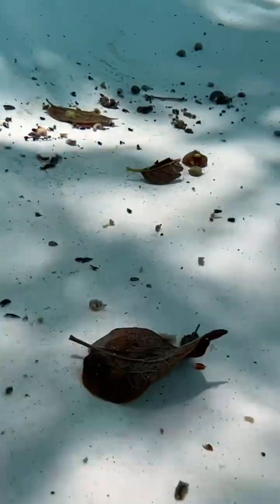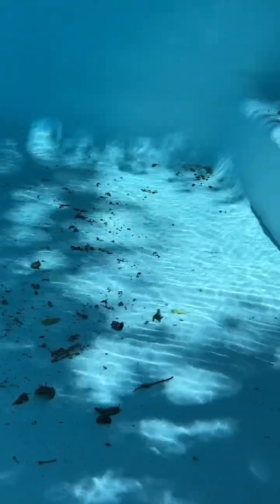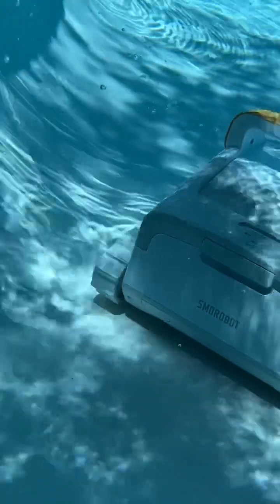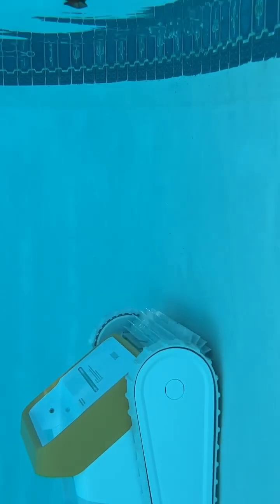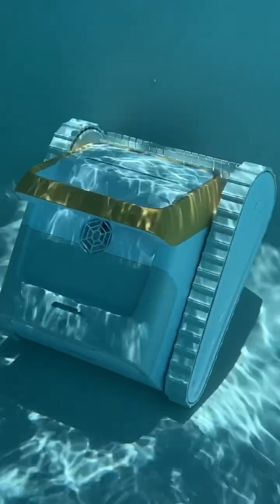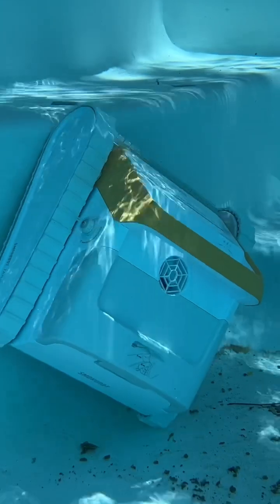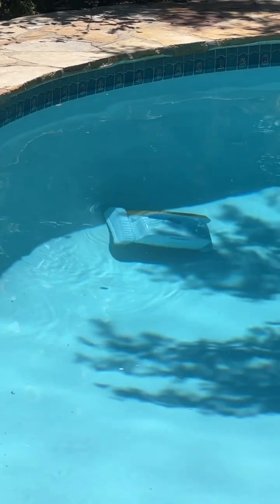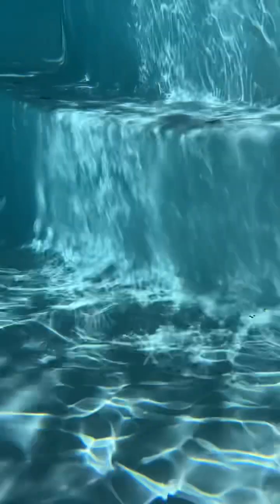Robotic Pool Cleaner the Tank X11 by Smorobot